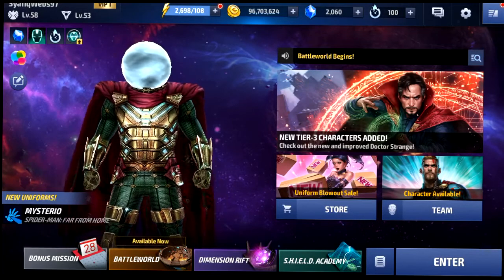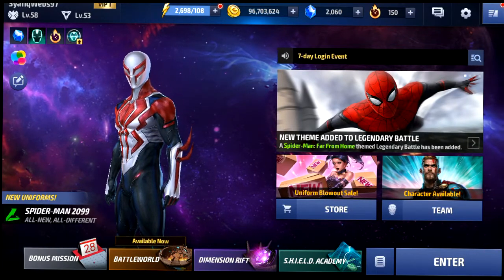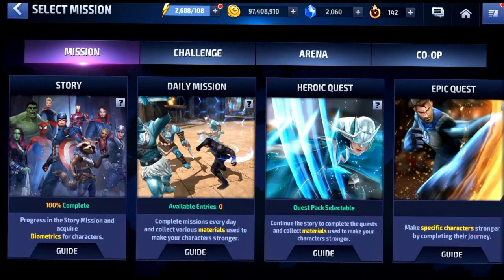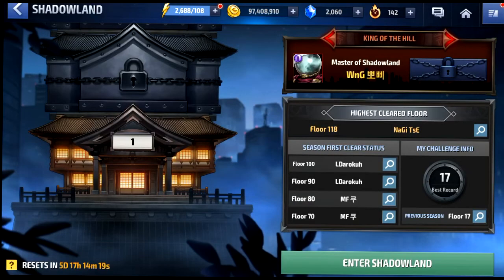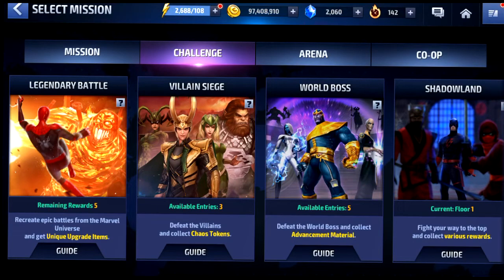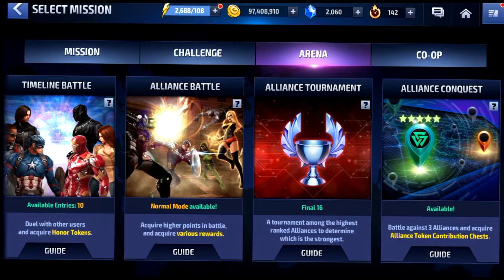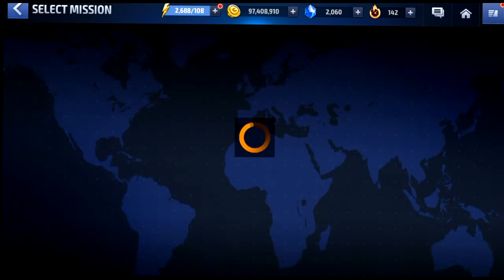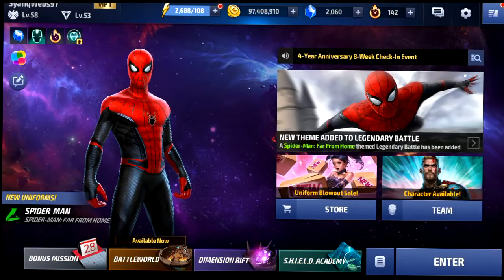How to get MAXX GOLD in Marvel Future Fight 2019!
Hey guys this video will tell you which game modes that you should play in order to get maximum amount of gold in Marvel Future Fight. If you also have any other suggestions, please feel free to suggest it at the comment section. Hope you found this video helpful!